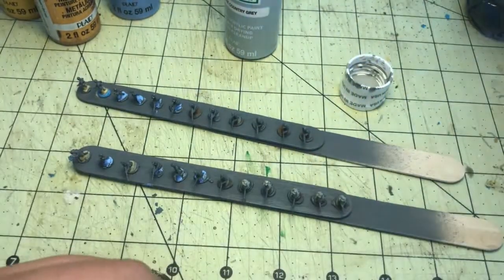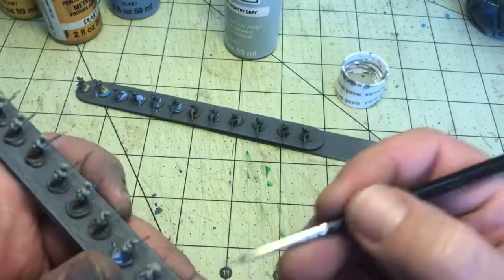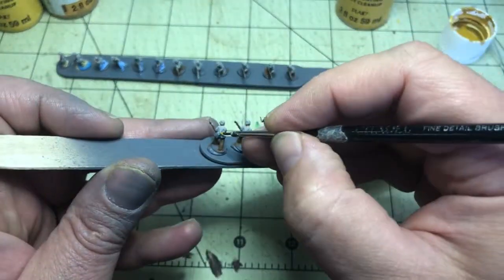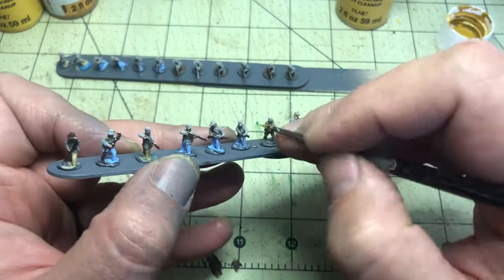ACW Miniatures Painting Tutorials Rebels Firing Part 1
In this video I will be painting a set of Firing Confederates from Crackerline Miniatures.  This if the first video of a two part set, from start to ready for the final wash.